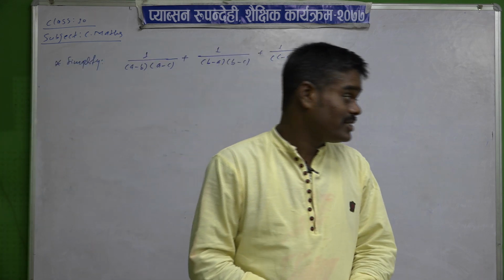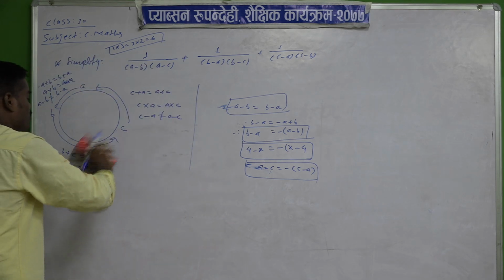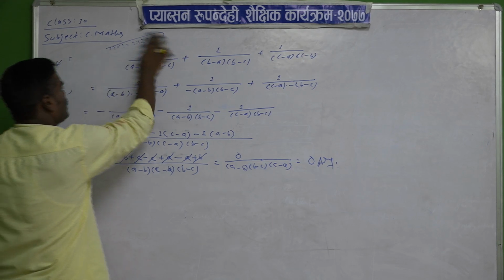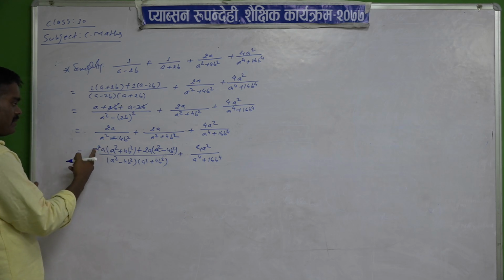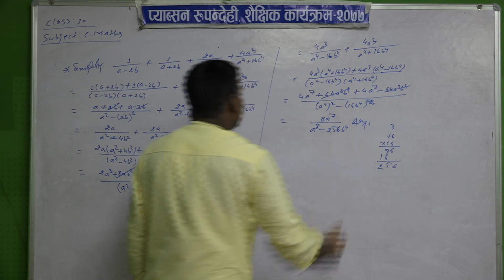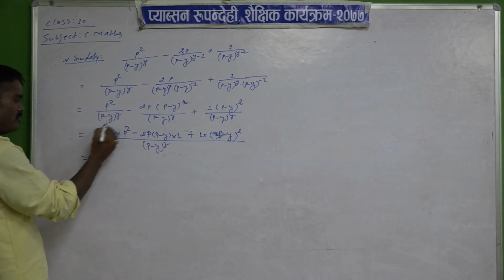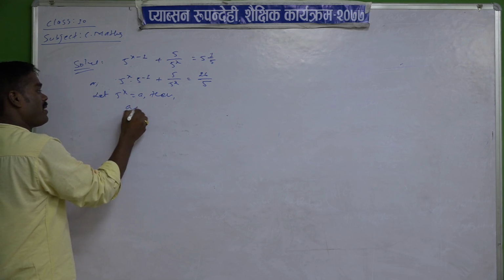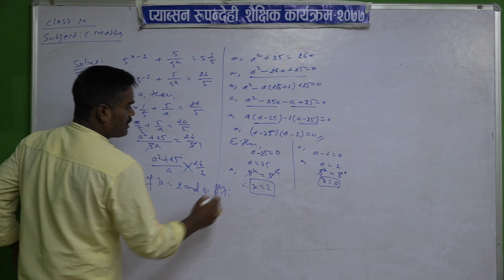class 10 math